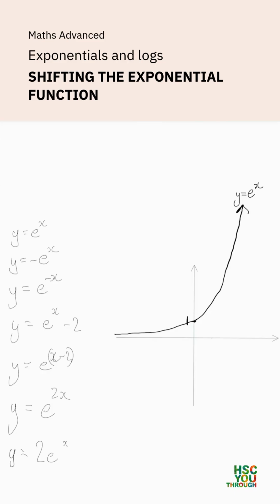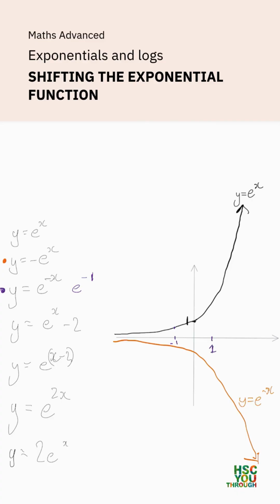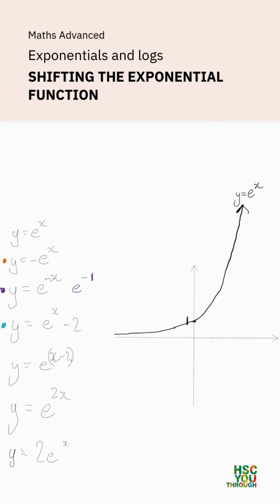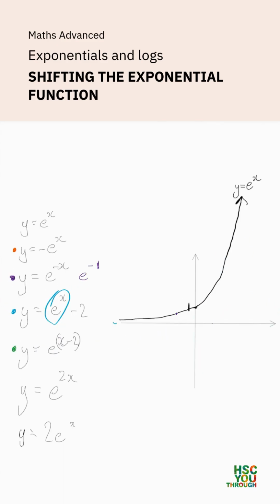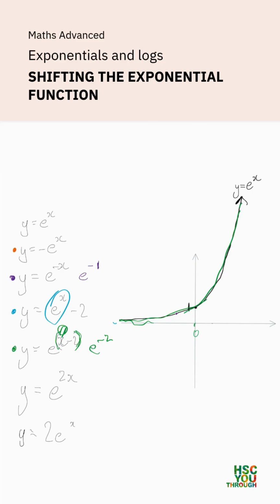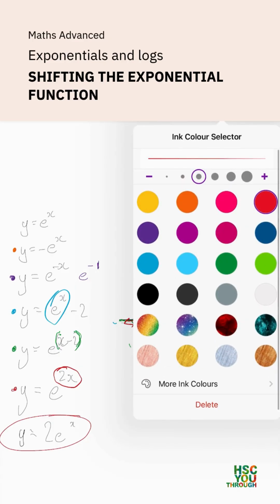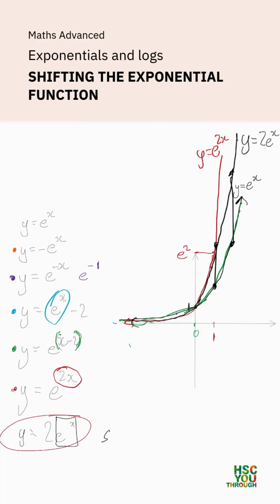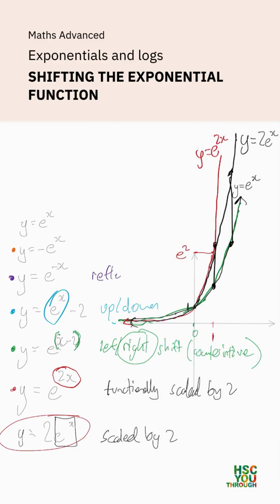Graphing shifts of exponential functions. Maths Advanced HSC